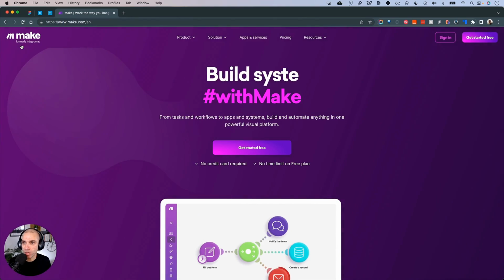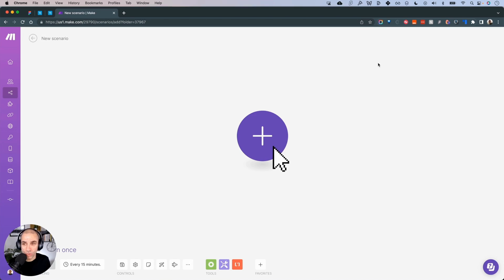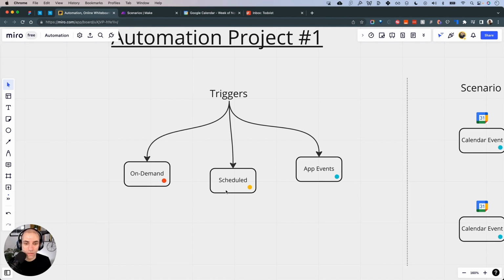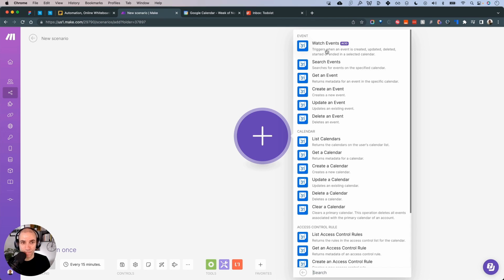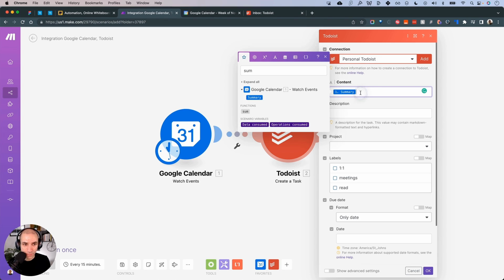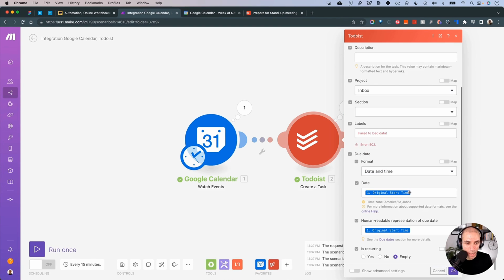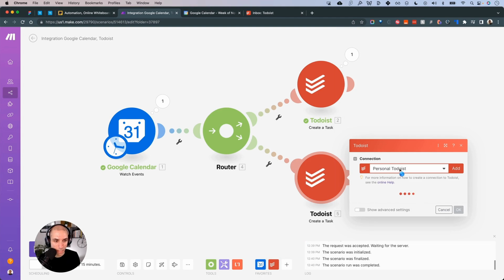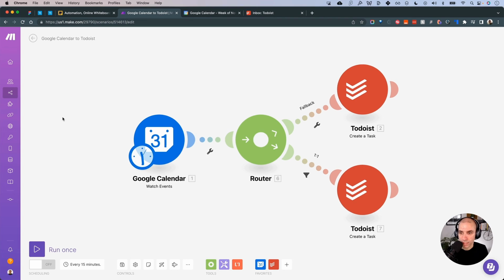Getting Started with Make (Integromat): 30-Minute Crash Course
In this tutorial, I walk you through Make, formerly known as Integromat, a great tool for workflow automation. I explain the basics and showcase how to automate tasks between Google Calendar and Todoist. Starting with an introduction to the make.com interface, I show the process of creating an account, navigating the dashboard, and understanding the different features.

Then, I demonstrate creating a workflow or 'scenario', as referred to in Make, featuring Google Calendar events as 'triggers' and Todoist tasks as 'actions'. The latter part of the video involves building complex automation workflows with filters and categorization. This tutorial is a great starting point for anyone looking to automate tasks across their most-used apps.

WHY ME?

TIMELINE
00:00 Intro
00:45 Signing In and Navigating the Dashboard
02:10 Understanding Scenarios and Templates
03:24 Exploring Connections and Webhooks
04:05 Creating a New Scenario
04:39 Understanding the Automation Editor
05:55 Adding Triggers and Actions
11:26 Setting Up Google Calendar as a Trigger
15:04 Setting Up Todoist as an Action
19:58 Testing the Workflow
23:48 Adding a Router for Task Categorization
28:17 Final Workflow Test and Conclusion